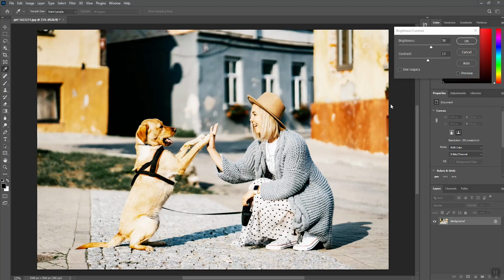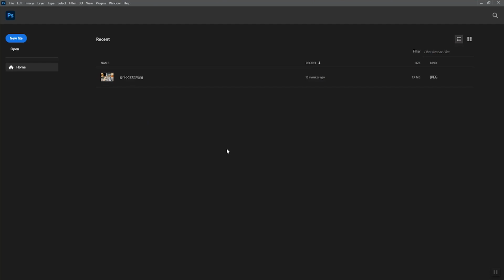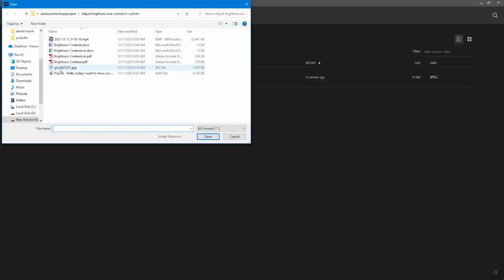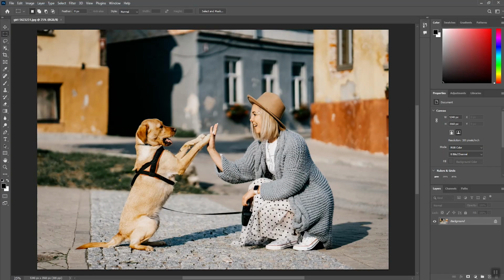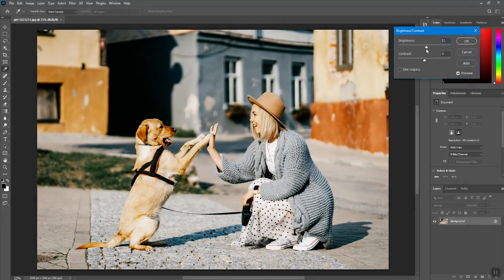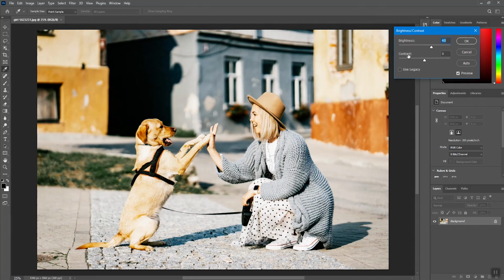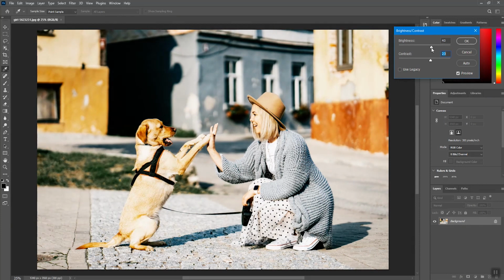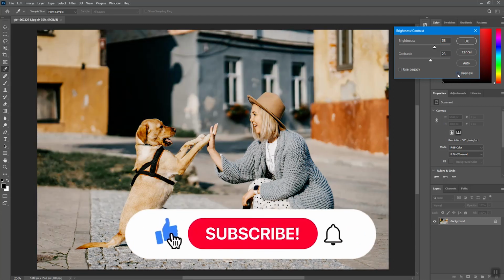Adobe PhotoShop : Adjust brightness and contrast in a photo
In this tutorial, you will learn how to Adjust Brightness & Contrast in Adobe PhotoShop